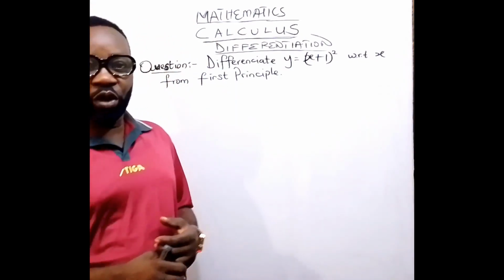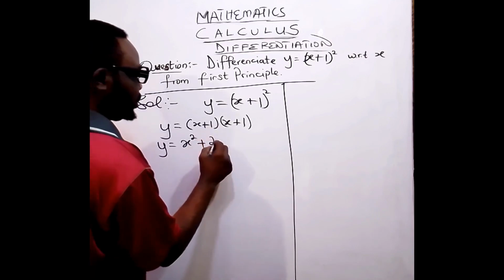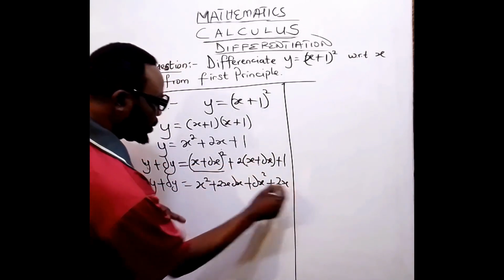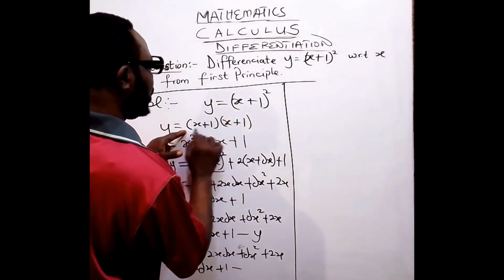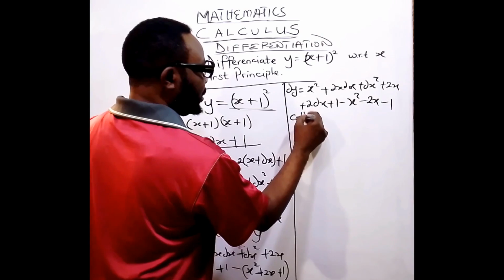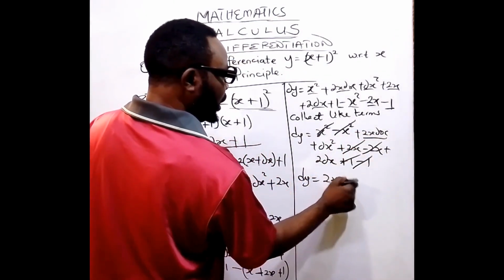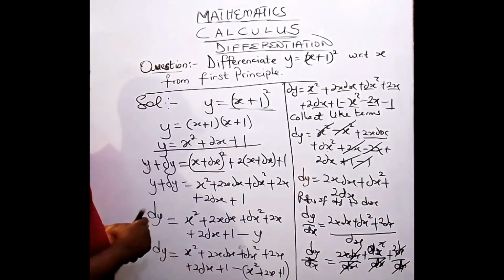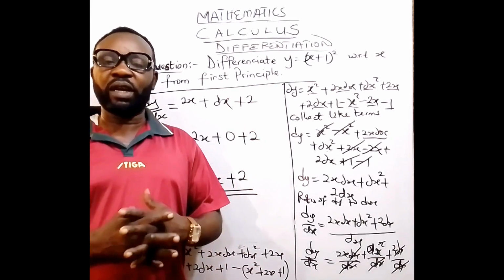SUBJECT:- MATHEMATICS, TOPIC :- DIFFERENTIATION USING FIRST PRINCIPLE.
Differenciate using First Principle,  y = (x +1) ^2